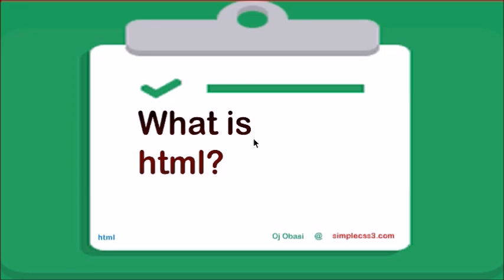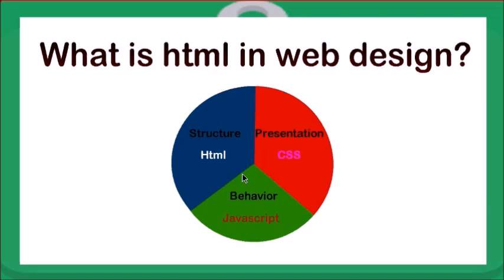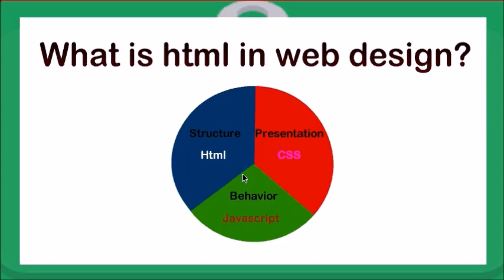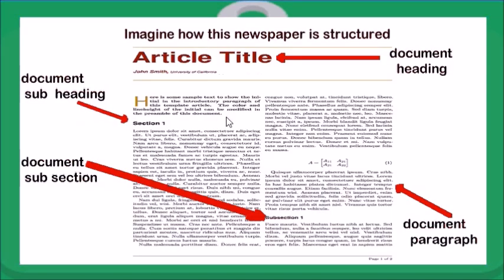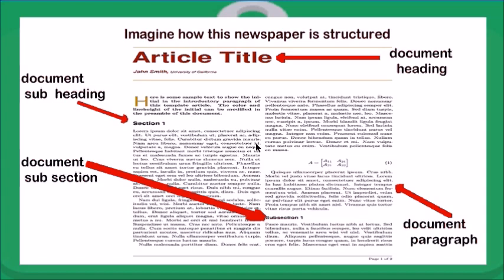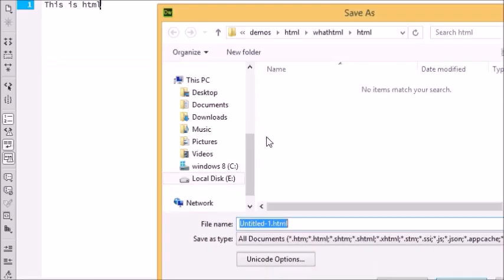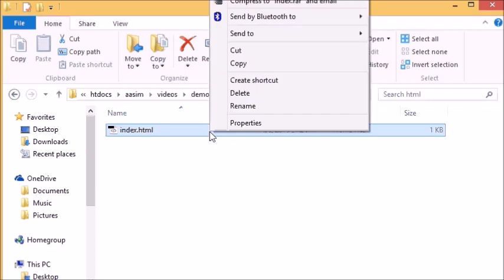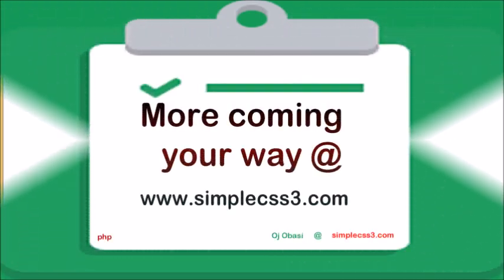What is html?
Simple html tutorials for web design beginners. What is html?